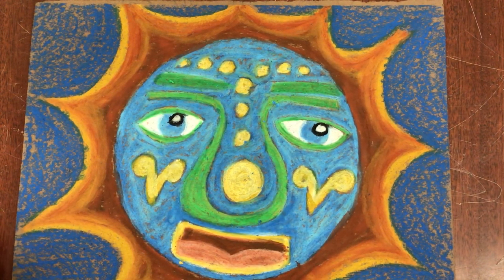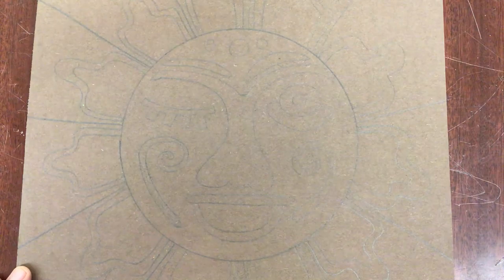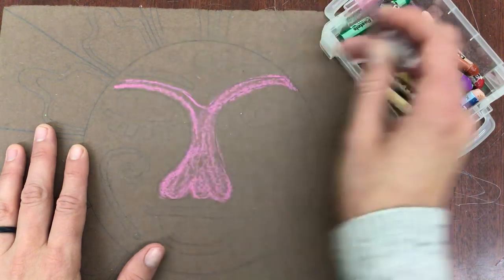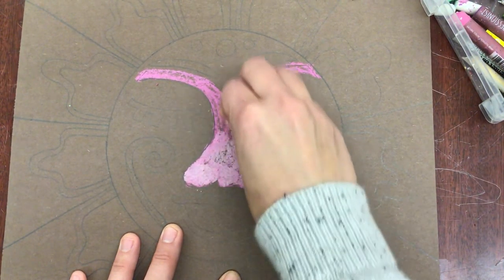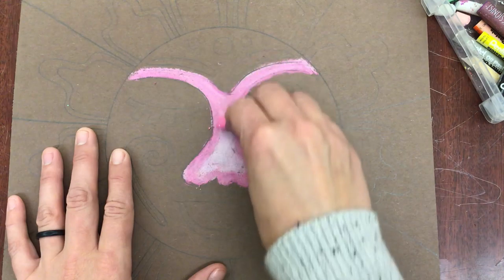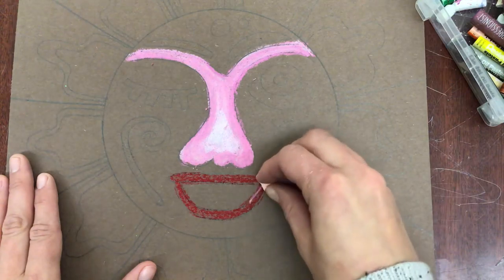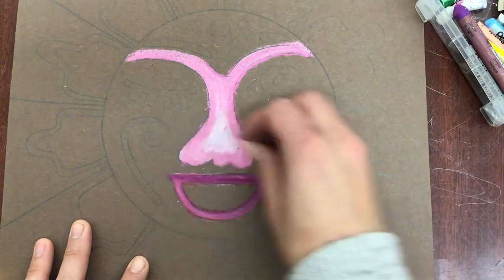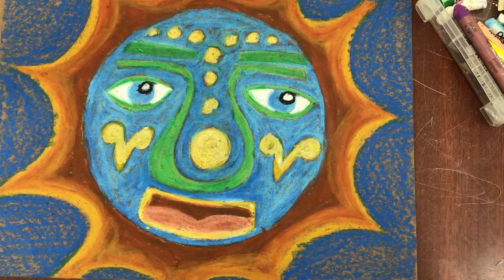Aztec sun oil pastel